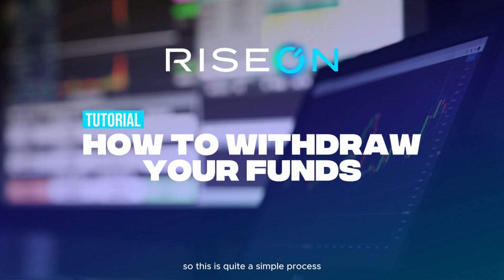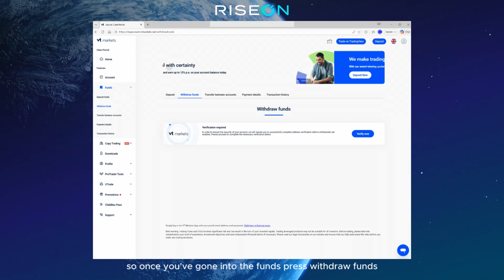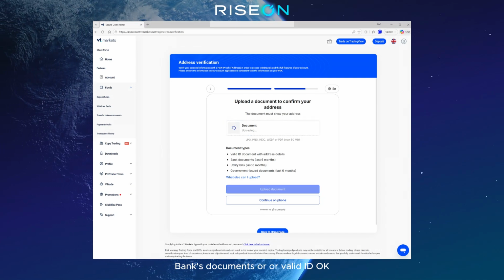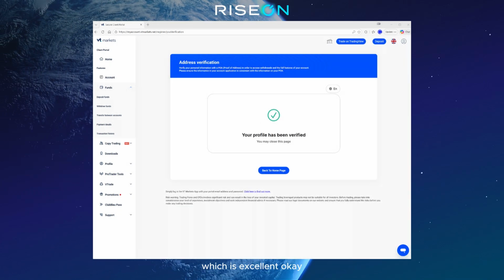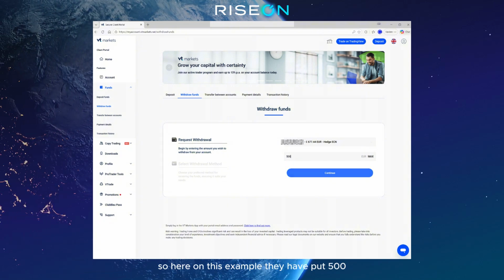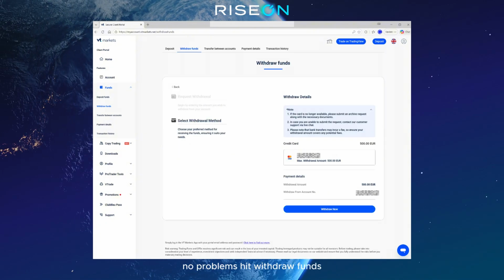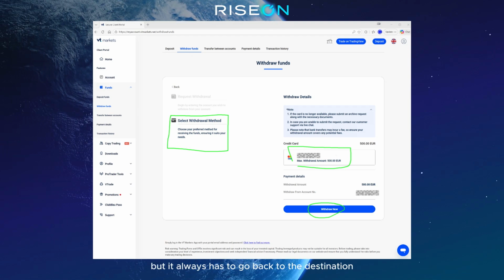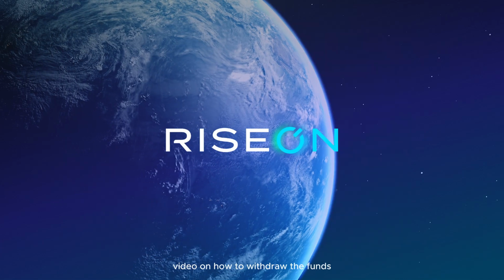Tutorial 3 - How to withdraw your funds | RiseOn